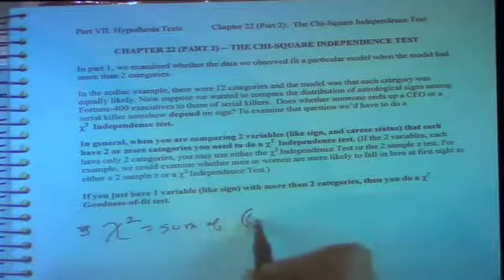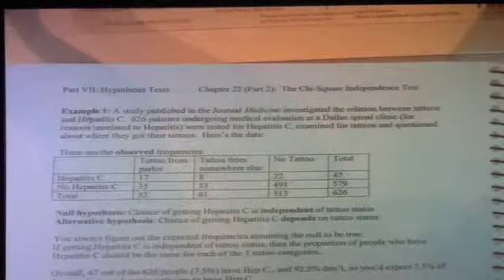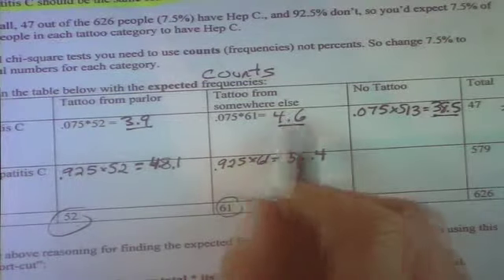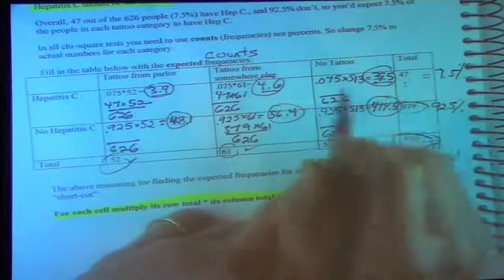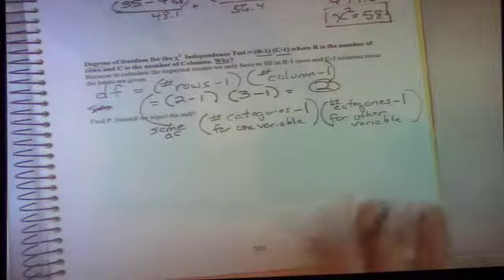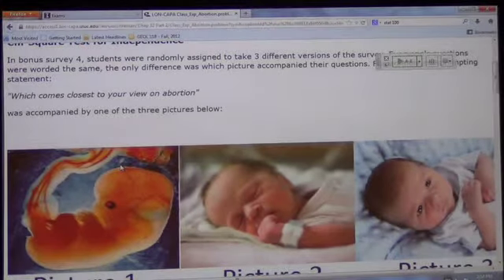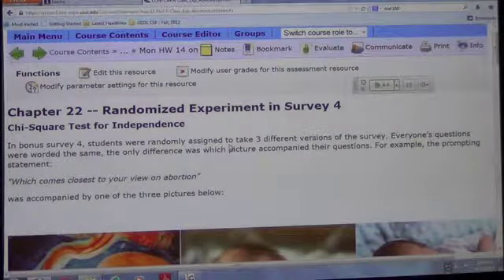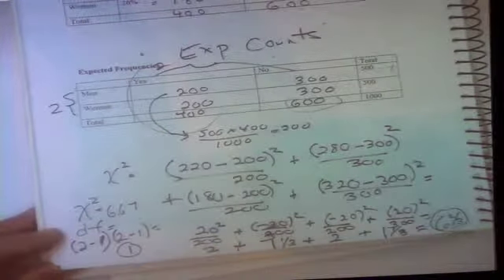Thursday April 25th Lecture Chapter 22 part 2